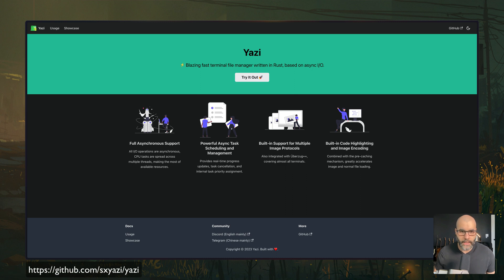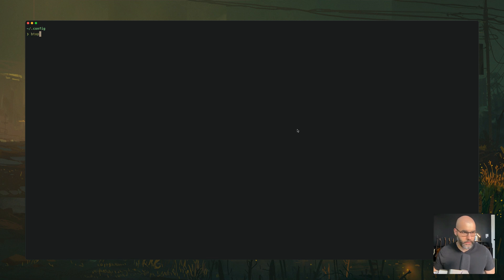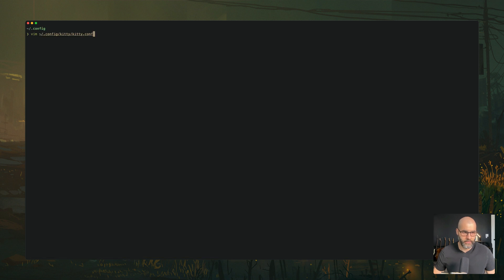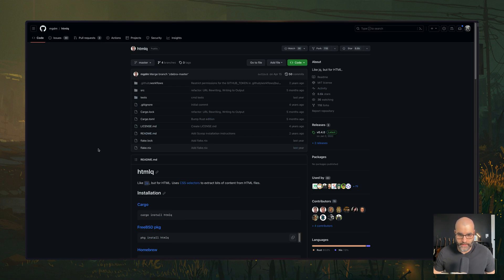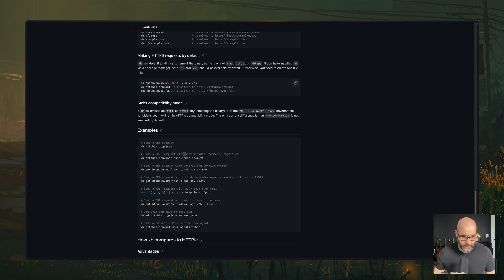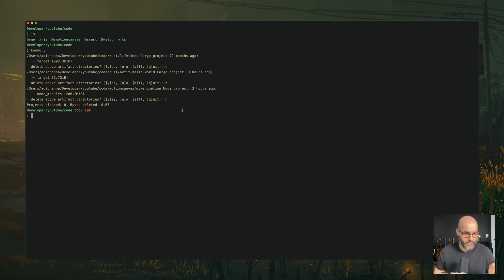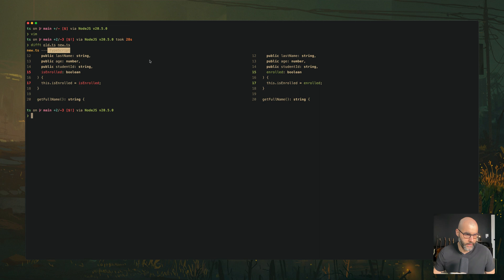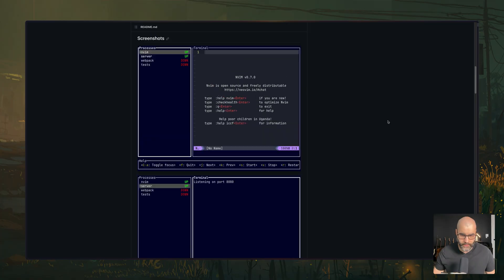10 AWESOME CLI TOOLS TO SUPERCHARGE YOUR WORKFLOWS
In this video, we go over 10 amazing Rust-based CLI tools that you might want to try!

00:00 - intro
00:10 - Yazi
01:11 - btop
02:06 - atuin
03:26 - htmlq
04:14 - jless
05:10 - xh
06:04 - kondo
07:11 - difftastic
08:16 - rnr
09:17 - mprocs
09:36 - outro